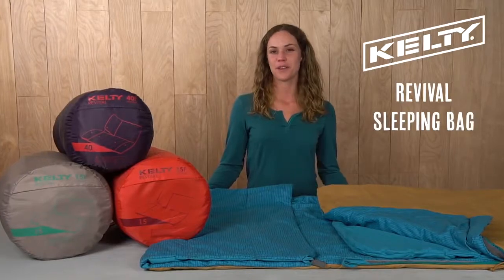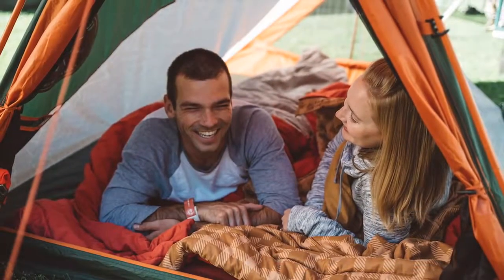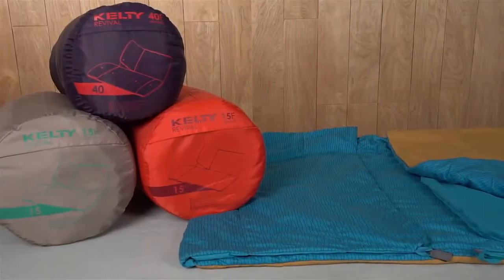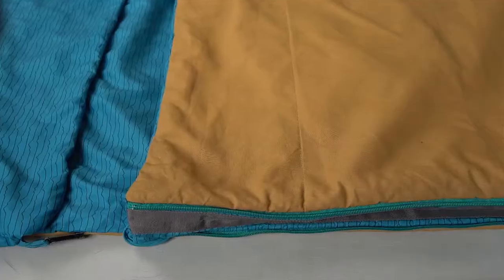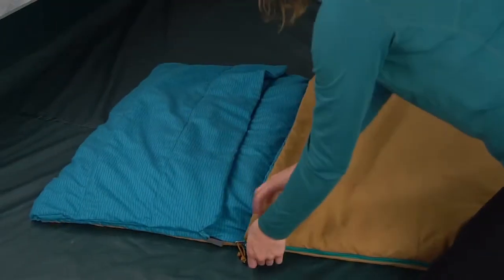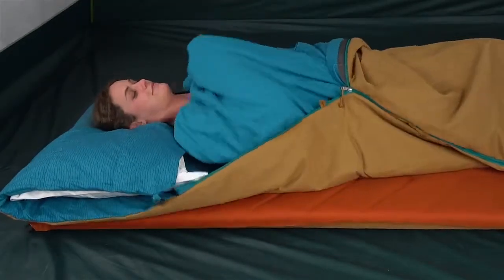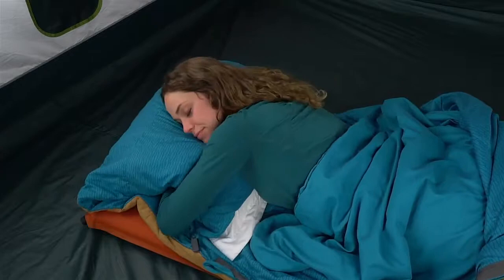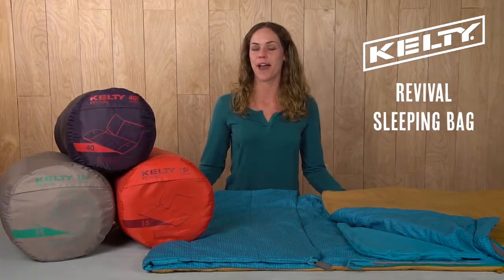Stay Comfortable in A Kelty Womens Revival Cloudloft Sleeping Bag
Featuring Cloudloft Insulation, a built-in torso blanket, an adjustable pillow pocket, and a quick venting footbox design.